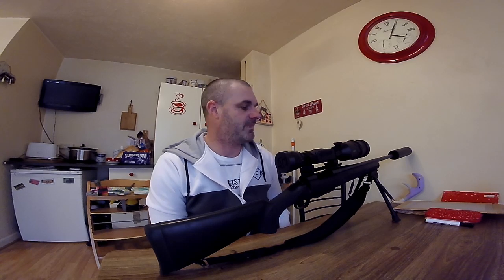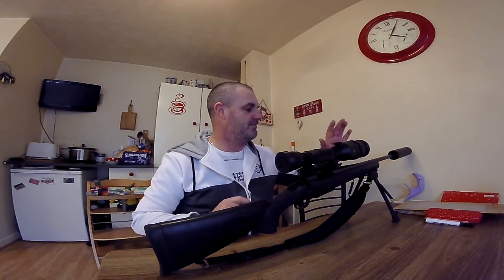Fox shooting using a ATN X sight 4k pro...